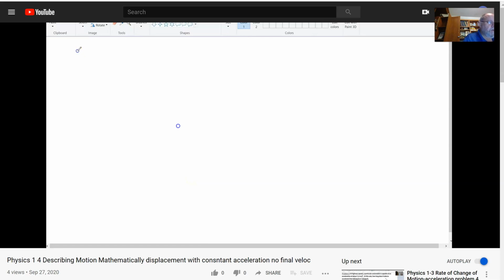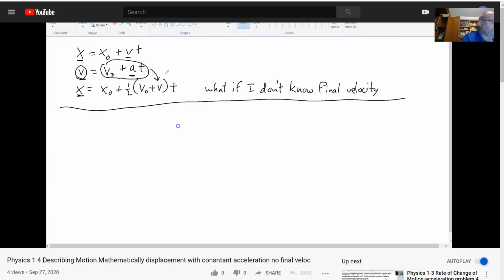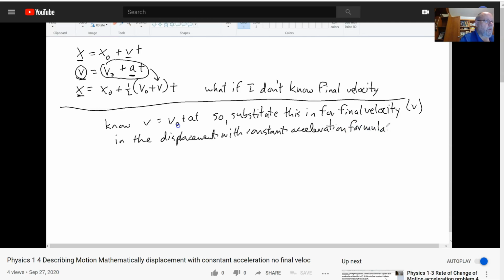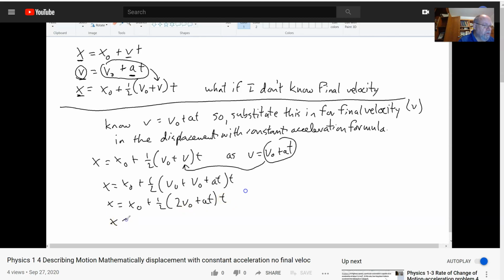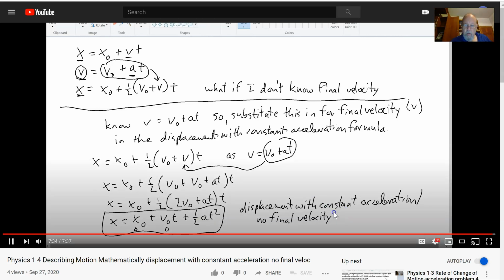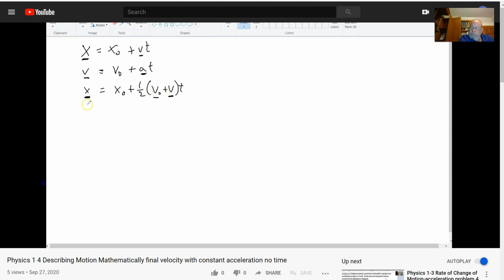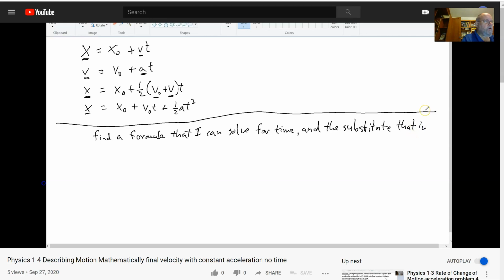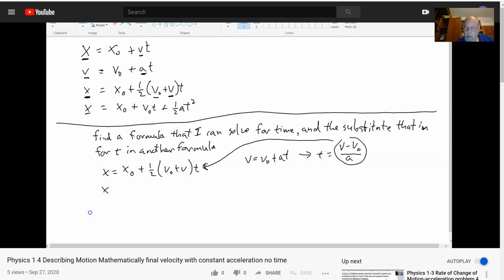Physics 1 4 Describing Motion Mathematically video 3